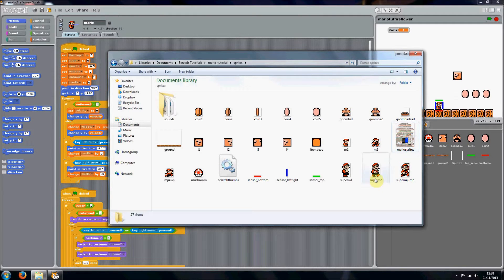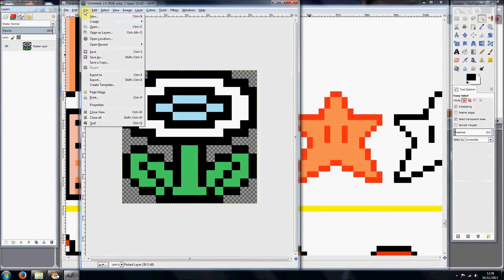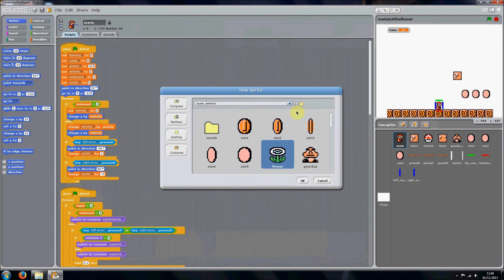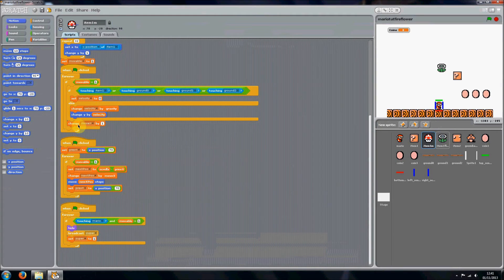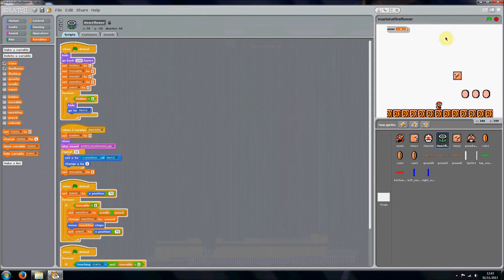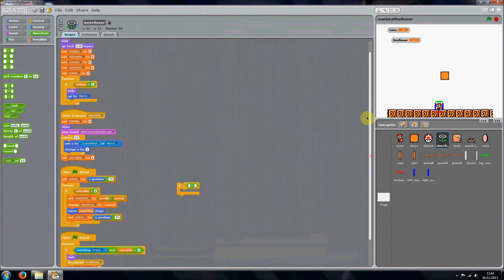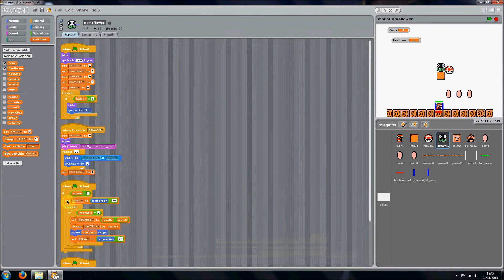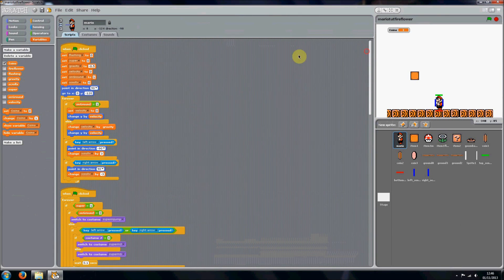Scratch - Mario Tutorial - Fire Flower Part 1/3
In this part we add in the fire flower. Mario will have the power of fire soon!